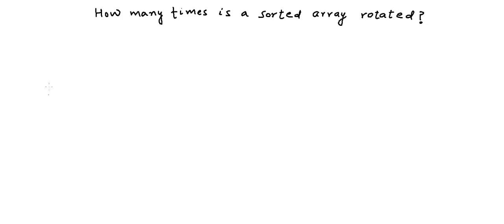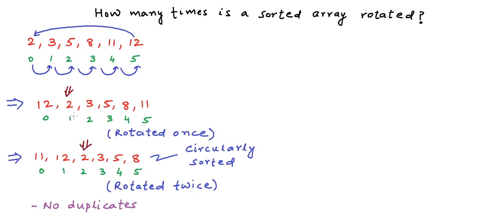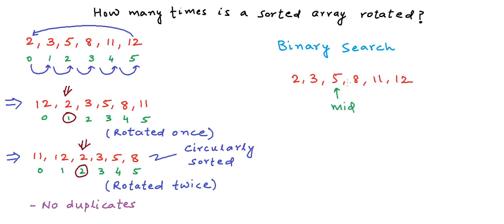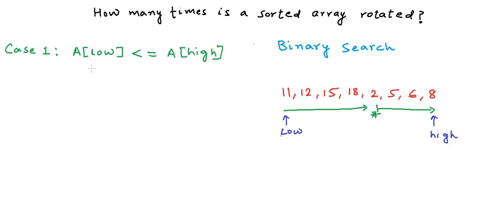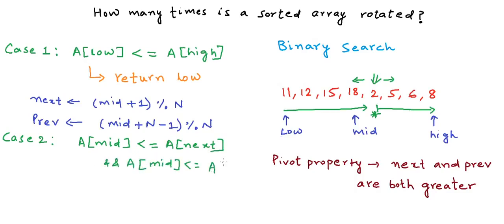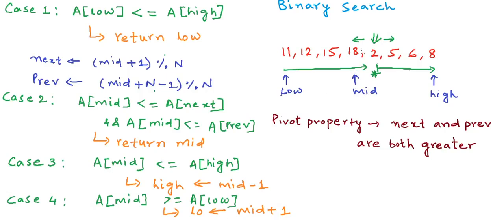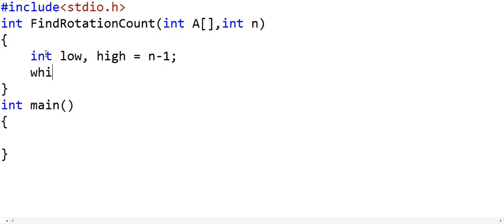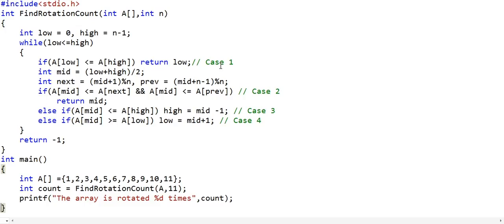Binary search - How many times is a sorted array rotated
How many times is a sorted array rotated

hello i am an american doctor of computer science and I have been working on my channel to grow up more and more so I need your help guys thanks you❤️(all you need to do is to subscribe me pleaseee and thanks😍)